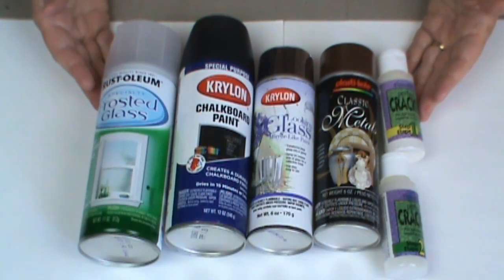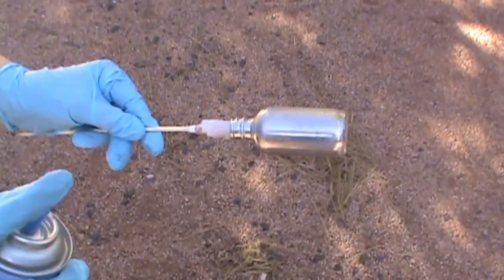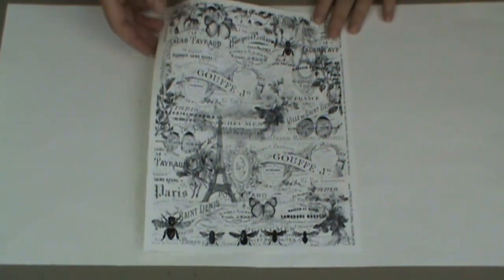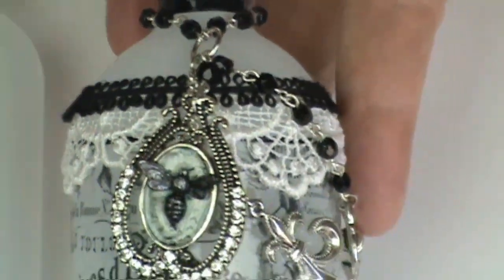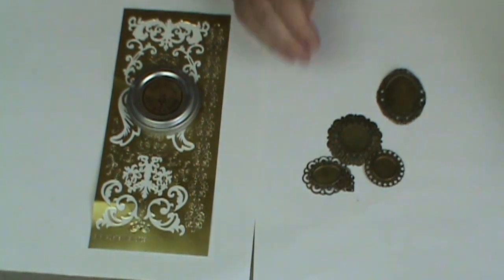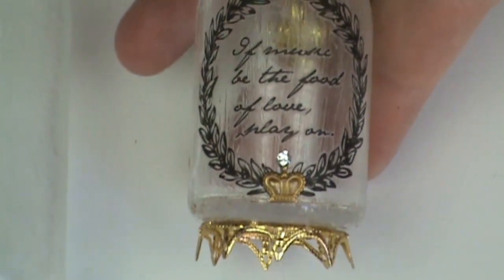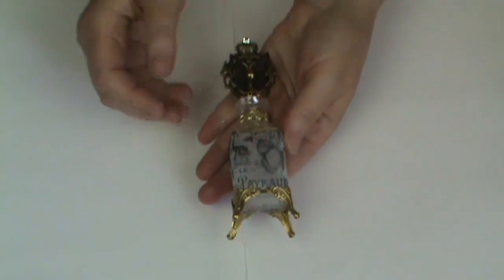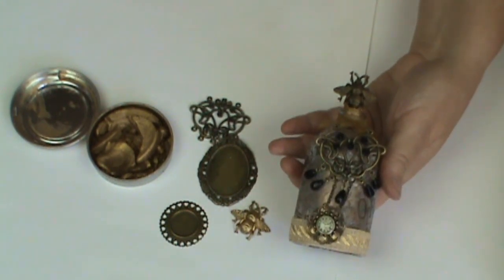French Themed Altered Bottles Tutorial - Bottle Patinas & Applying Vellum & Transparency Film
I've gone altered bottled crazy, creating 15 sample bottles to give you lots of ideas for altering your own bottles.  In the tutorial, I'll show you a variety of easy ways to add a patina to glass bottles using various spray paints, crackle paint, and printed tissue paper.

Check out my blog ArtfullyMusing.blogspot.com for detailed pictures and supply lists.  Link to blog

For those in the UK, I found this site that sells the Looking Glass Paint